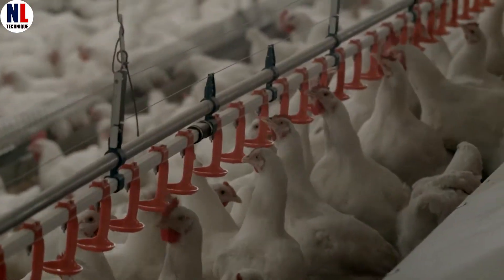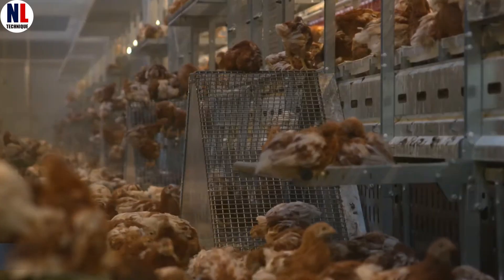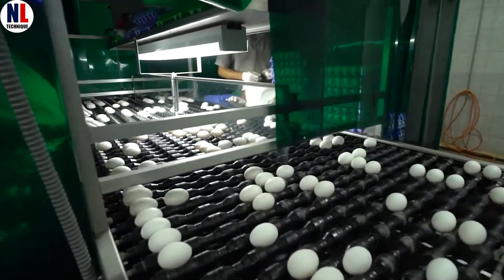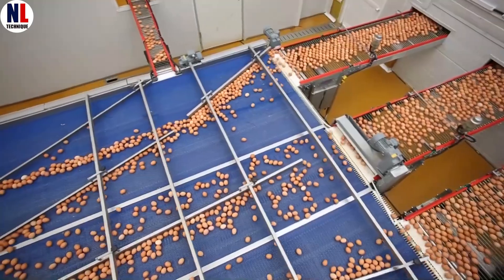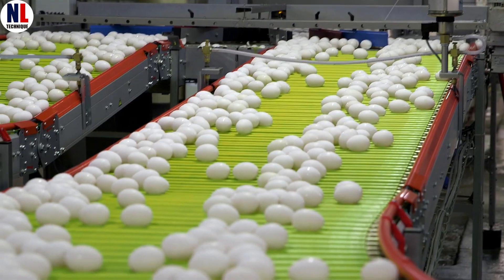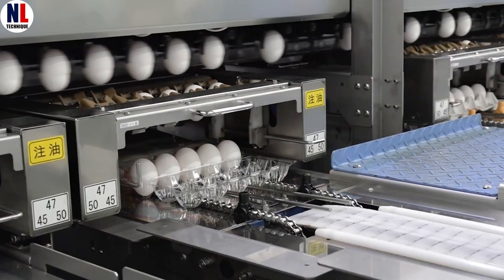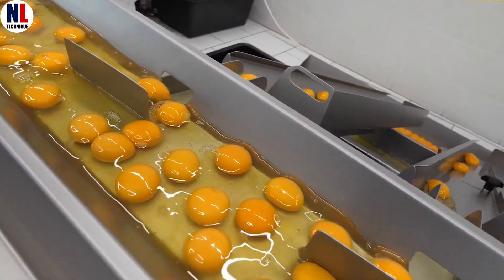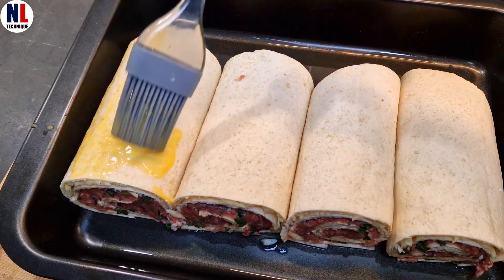Modern Egg Processing Line – How Millions of Eggs Are Cleaned, Sorted & Turned Into Liquid Eggs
Discover the journey of eggs from farm to factory in this amazing egg processing line.

Watch how millions of eggs are washed, inspected, cracked, and transformed into liquid eggs using high-tech machines.

Learn about the modern technology behind industrial egg production and how food factories maintain hygiene and quality at scale.